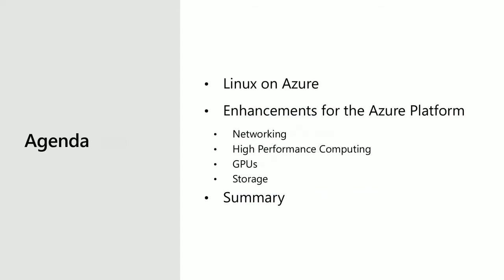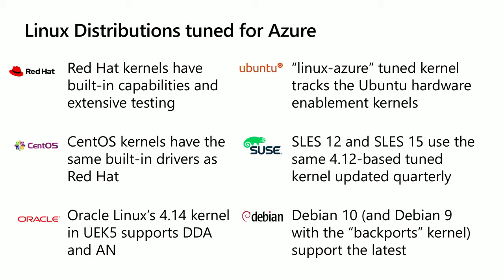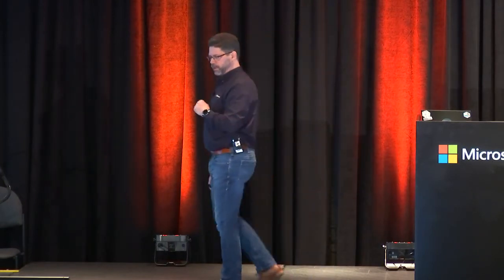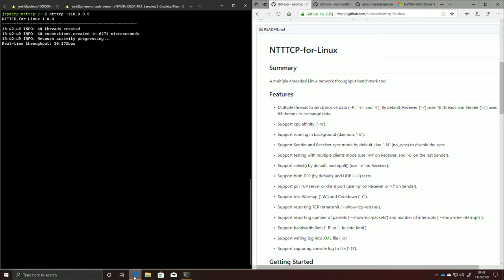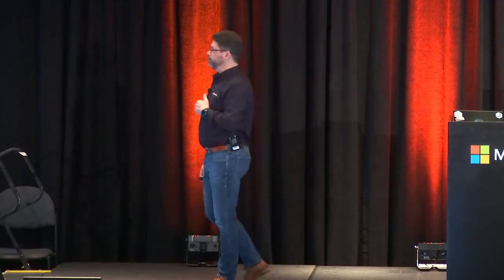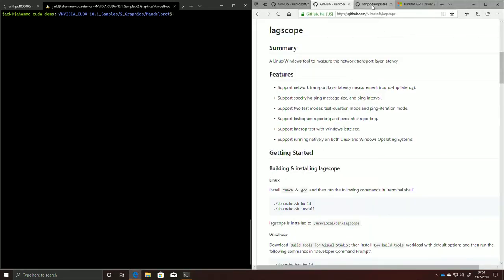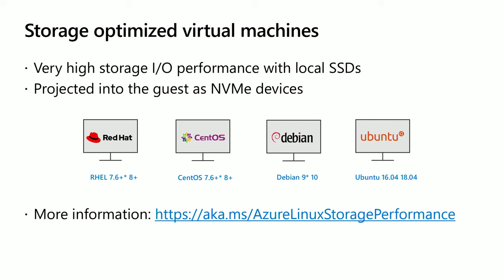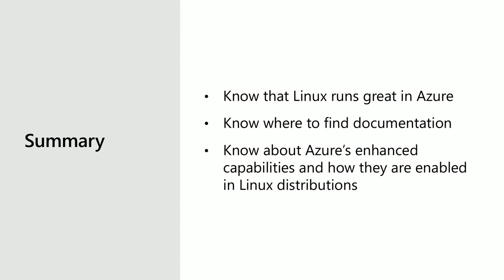Run your Linux workloads faster leveraging the Azure platform enhancements | BRK3134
Join our platform engineering team to hear about the investments and tools we built and contributed upstream for low latency networking, RDMA over SRIOV, infiniband, low latency storage, large size VMs, and more! Learn about the joint collaboration we have across Red Hat, SUSE, and Canonical to make Linux runs great on Azure, and see how to enable these features in your production environment and make your workloads run smoother on Azure.